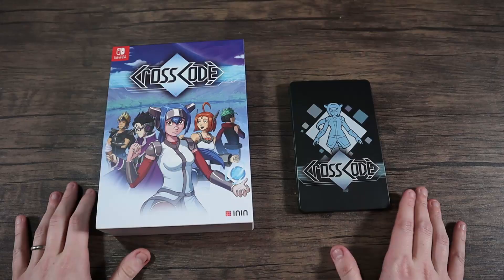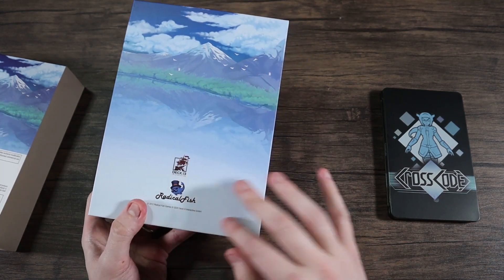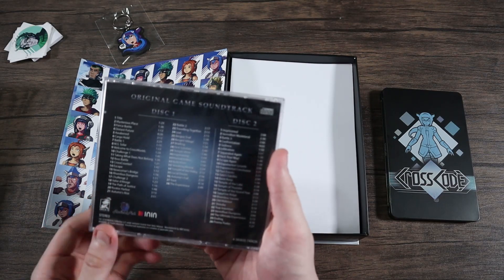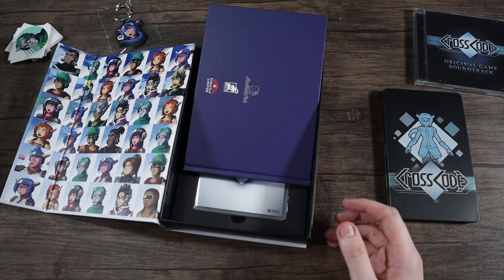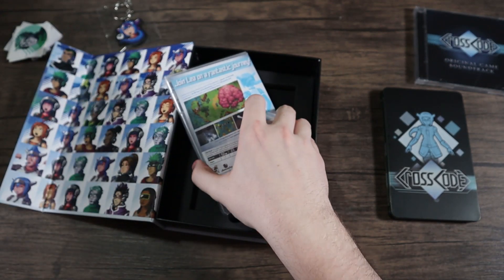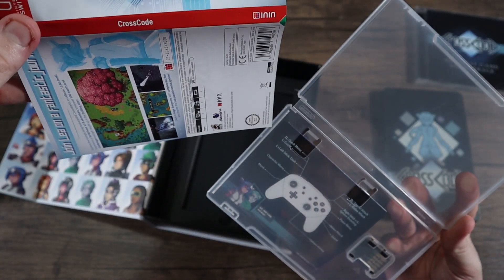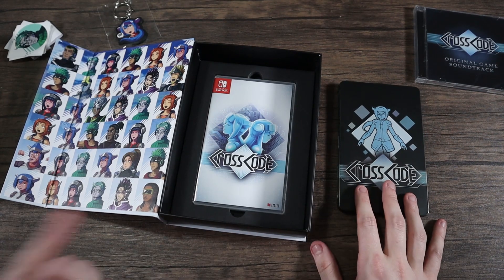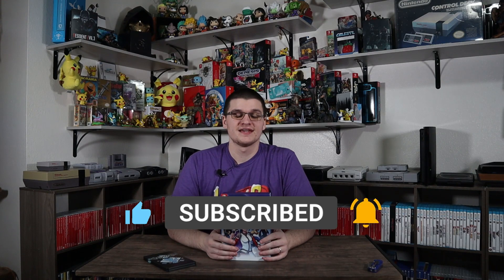CrossCode Collector's Edition Unboxing and Impressions [Strictly Limited Games]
Let's check out the CrossCode Collector's Edition for the Nintendo Switch by Strictly Limited Games. Our favorite item in this Collector's Edition is the soundtrack so what is yours?